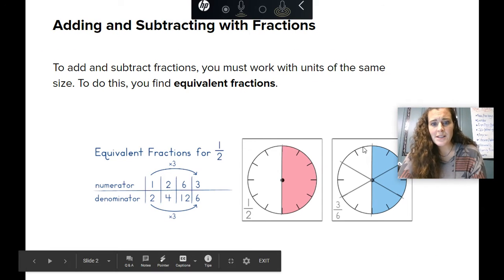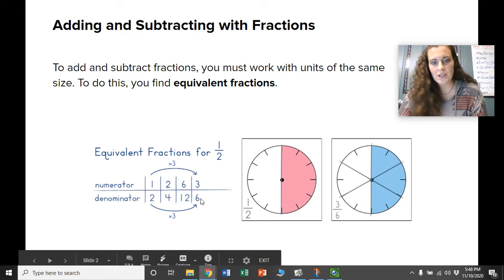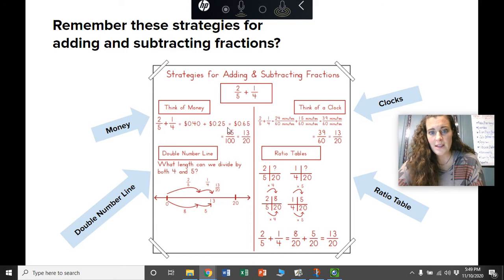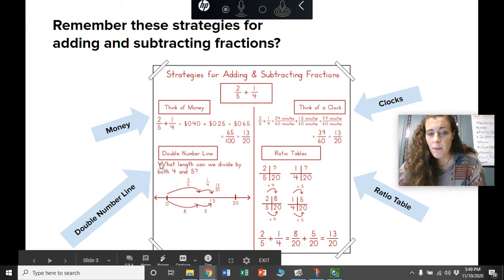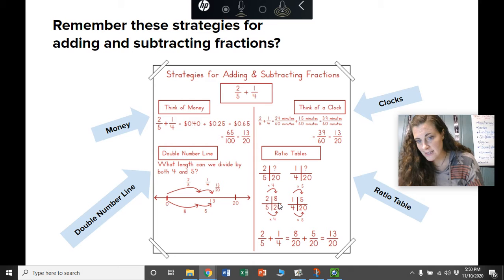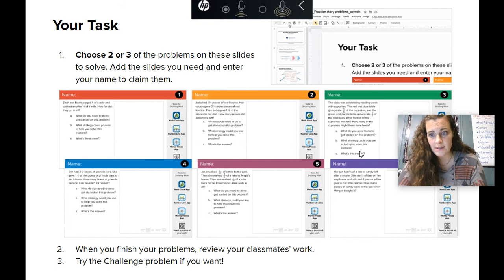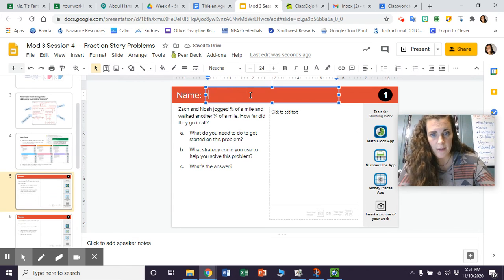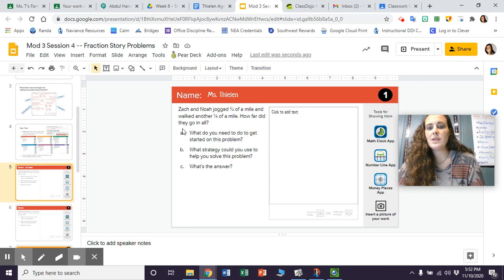Mod 3 Session 4 -- Fraction Story Problems